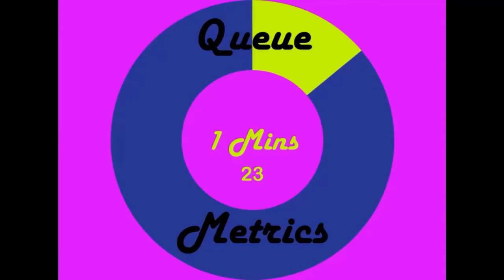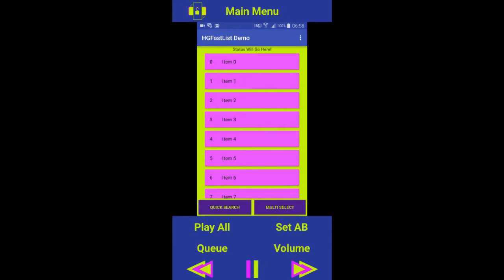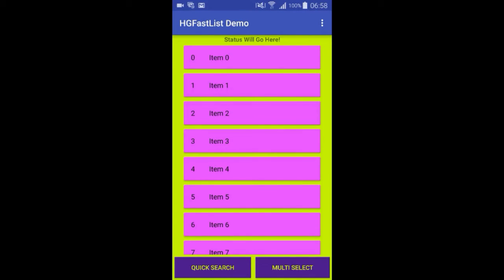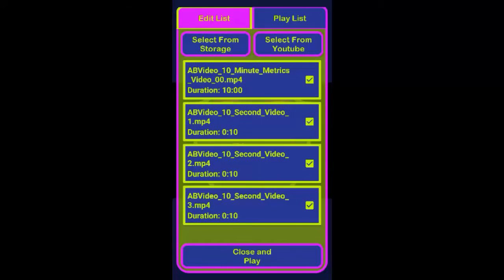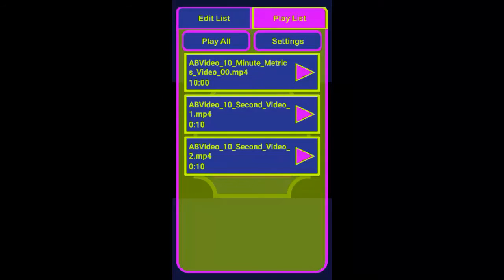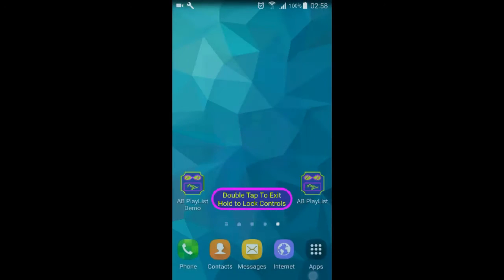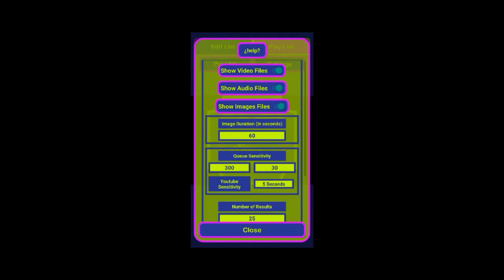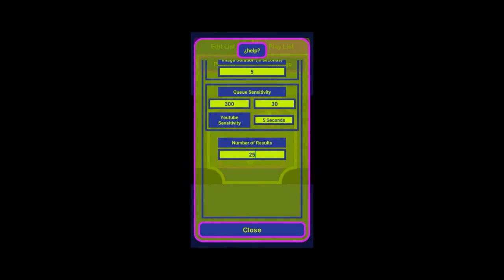AB PlayList Tutorial/Demo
Updated Video with new default settings